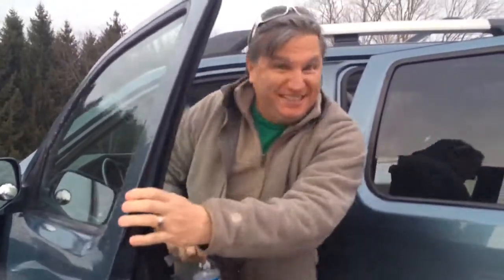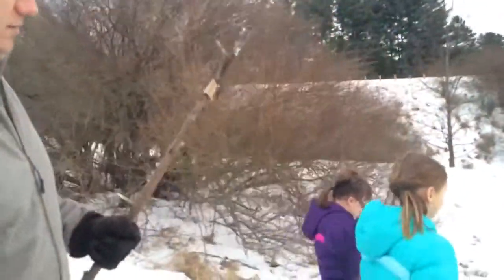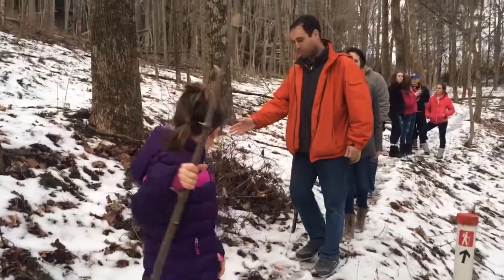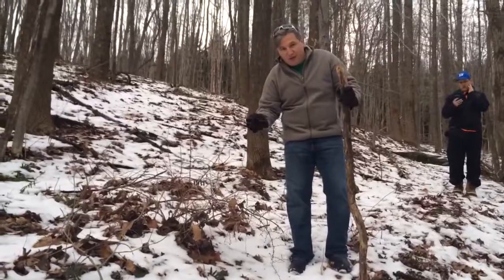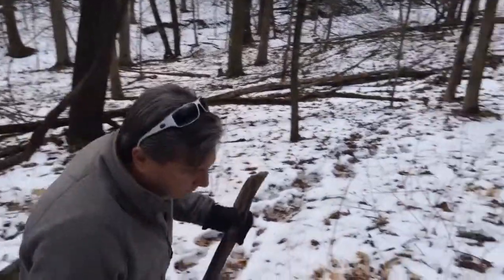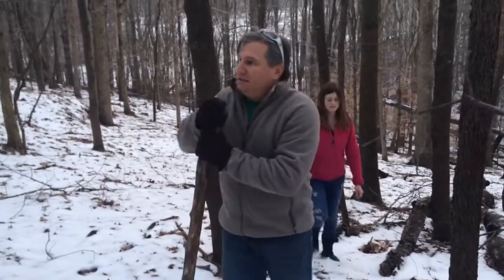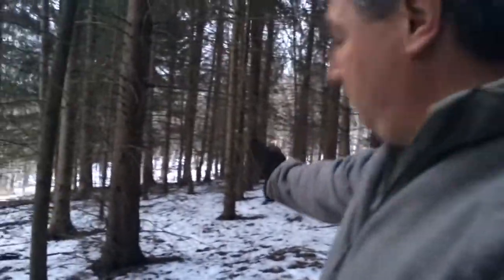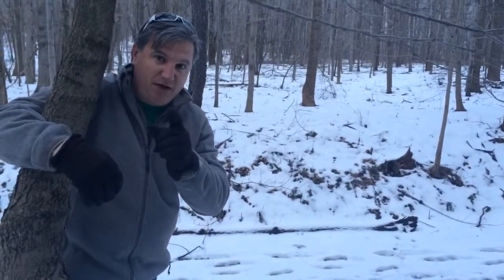Powhatan Salt Fork Search for Squatch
On February 1, 2014, the Powhatan tribe of the Medina Guides went on a search for the elusive creature.